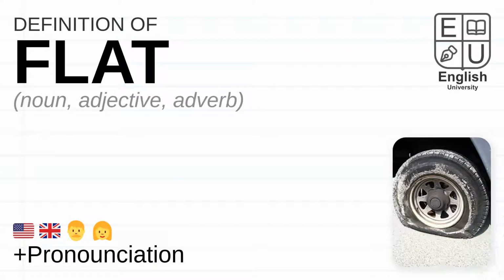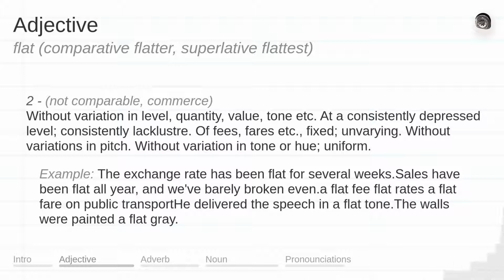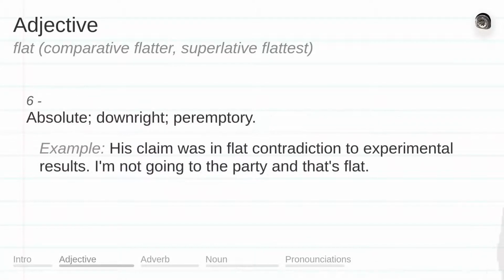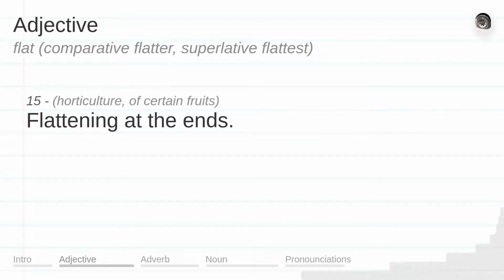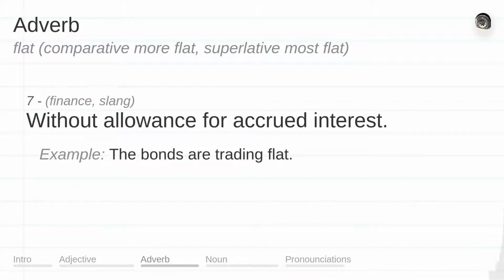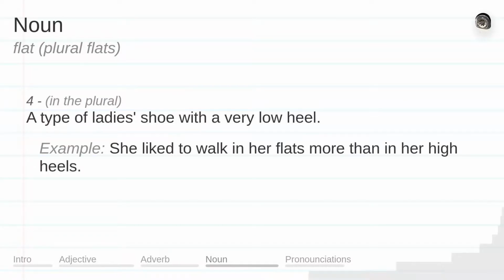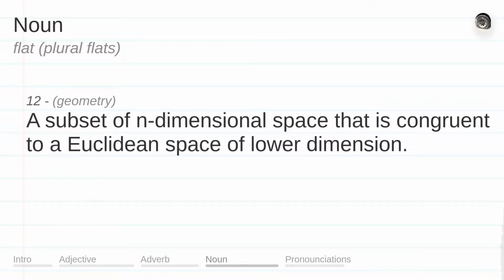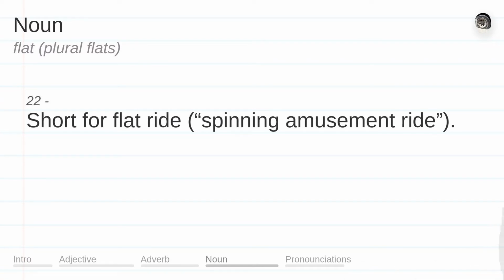FLAT meaning, definition & pronunciation | What is FLAT? | How to say FLAT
What is FLAT?
What does FLAT mean?
How do you say FLAT?
How to pronounce FLAT?

FLAT meaning - FLAT pronunciation - FLAT definition - FLAT explanation